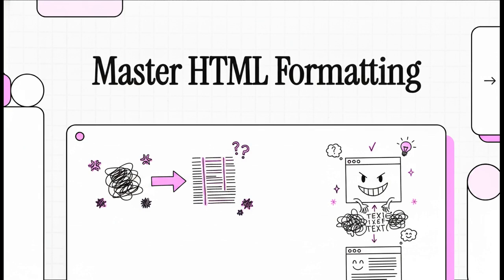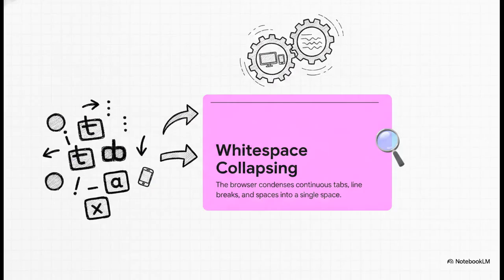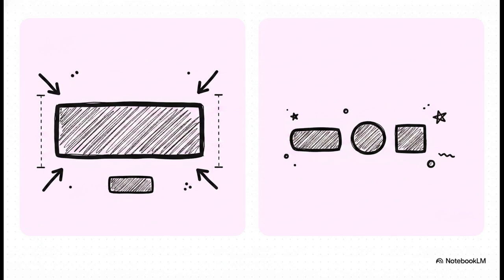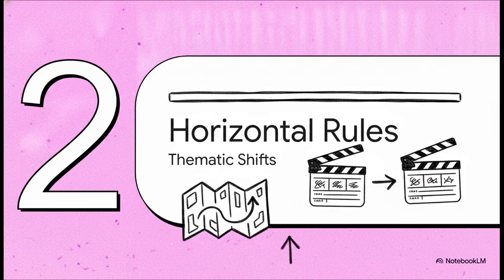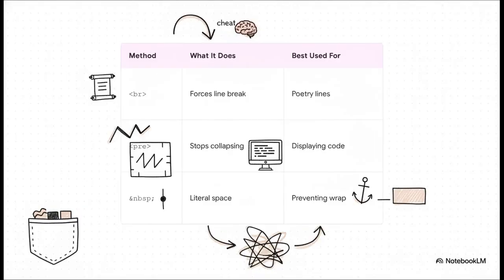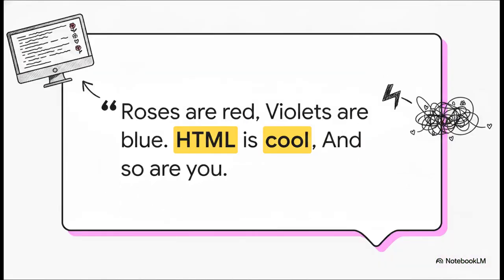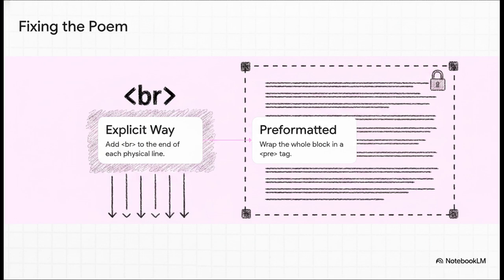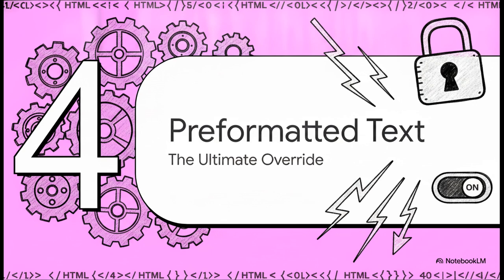Master HTML Formatting